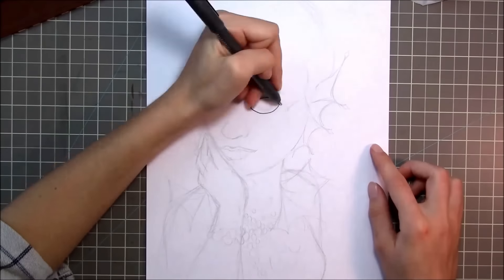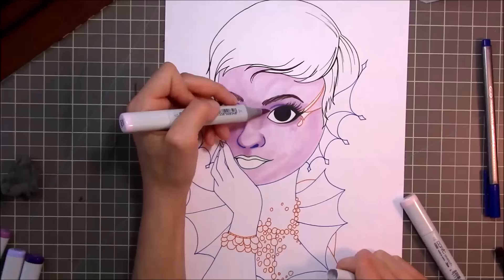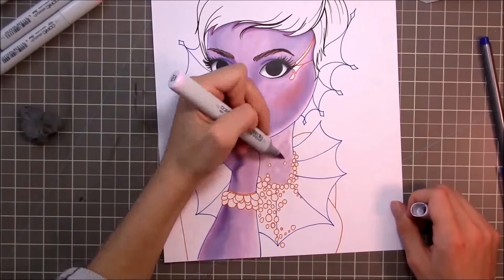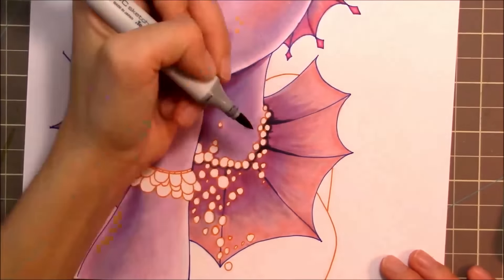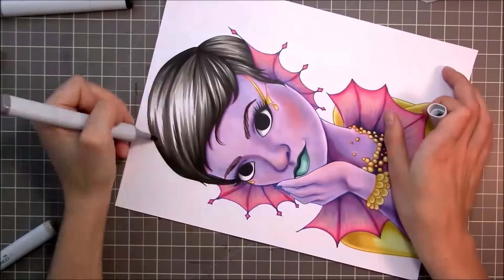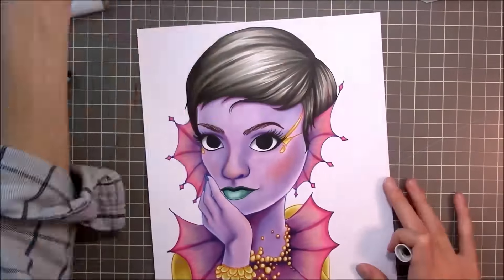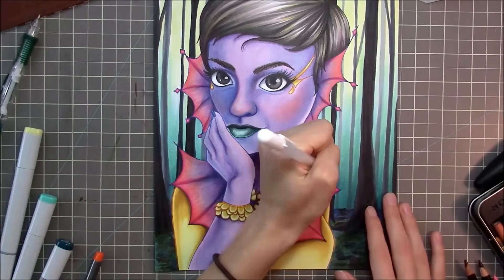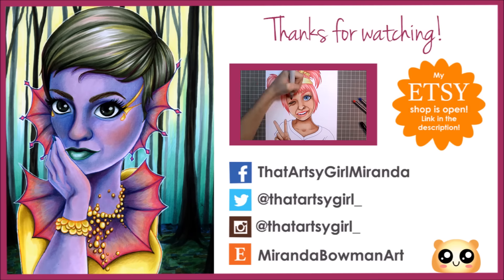COPIC MARKER | Nyx the Woodland Nymph Drawing!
Here's a fun drawing of a purple-skinned nymph. Who says we can only have normal skin tones, anyway?! :)